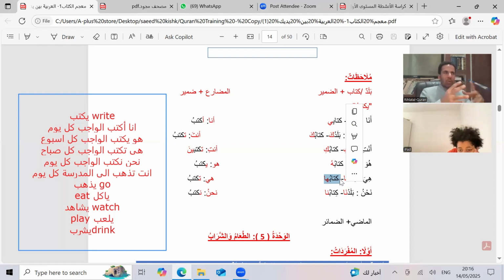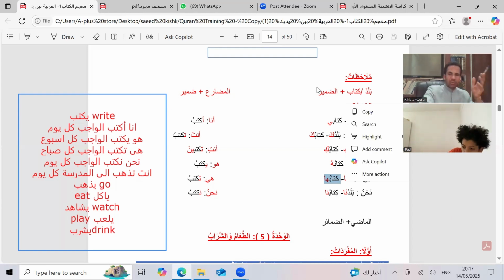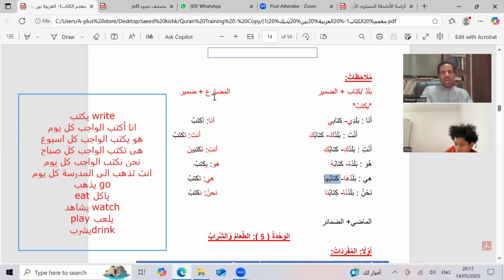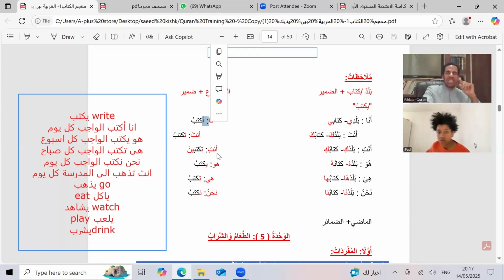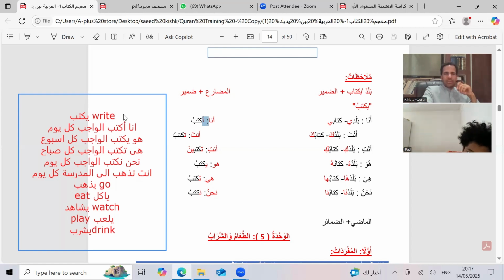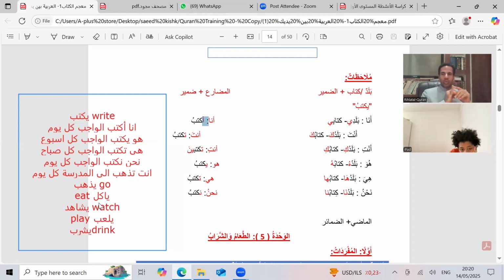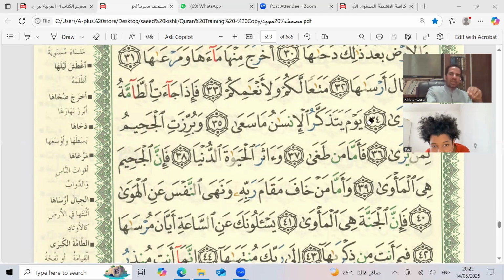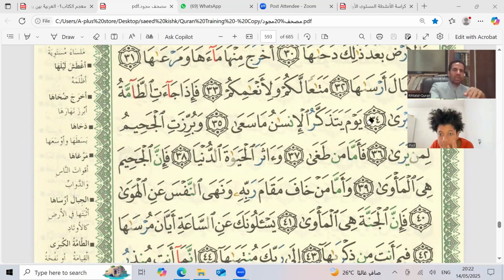Learning The Arabic verb forms - rihlatal -Quran Online Academy